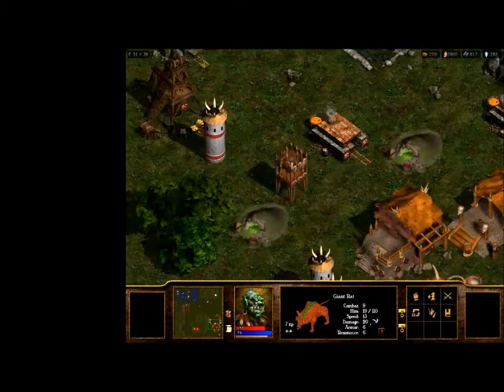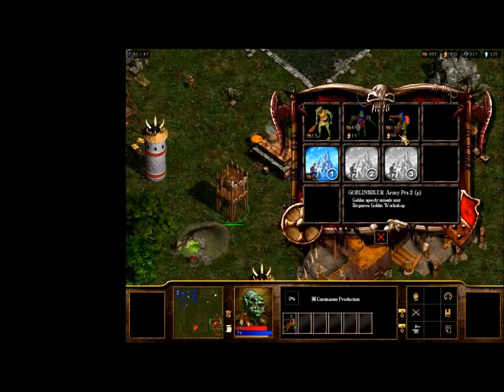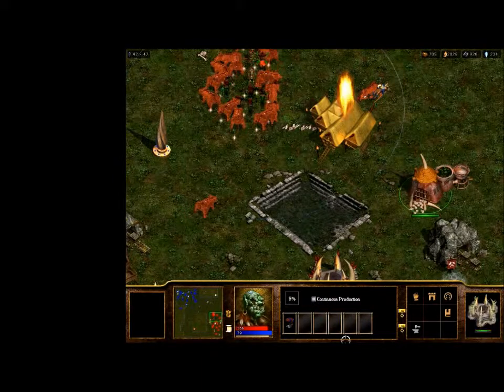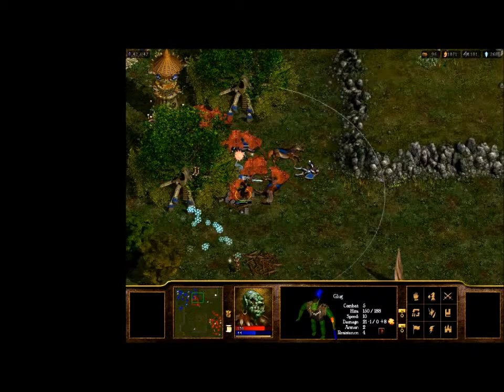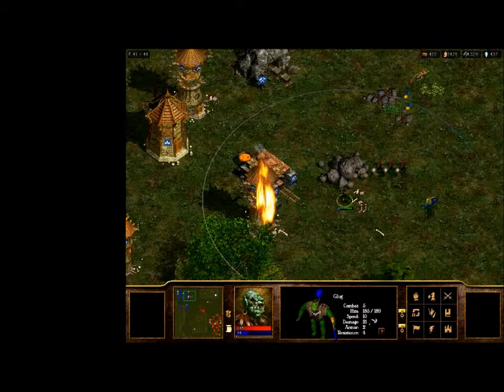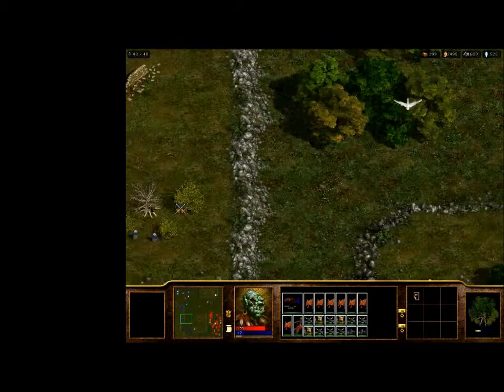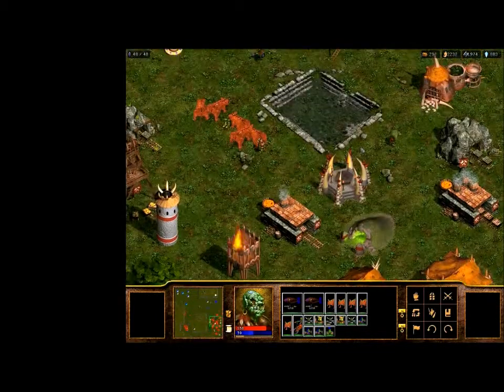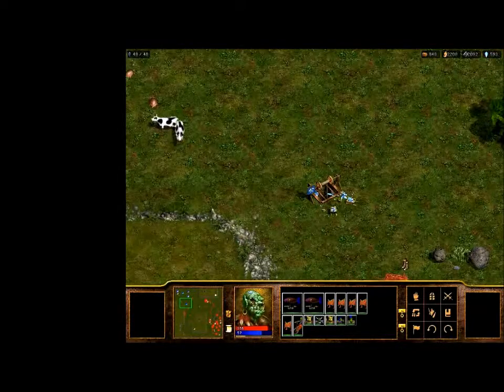Goblins Versus Wood Elves Part 2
This is the second part of my battle versus the Wood Elves playing the 1035 Mod for Warlords Battlecry 3